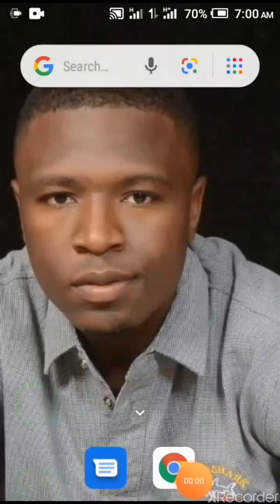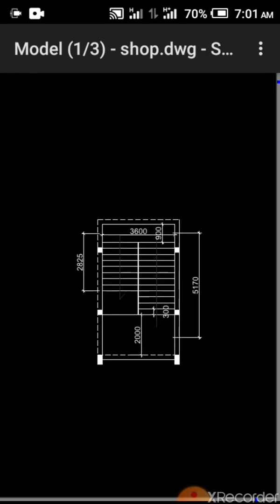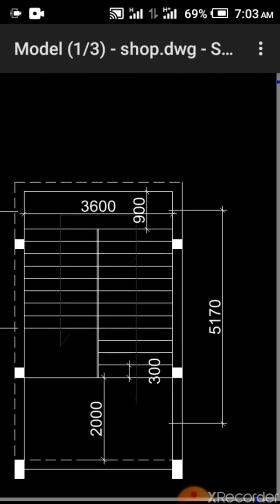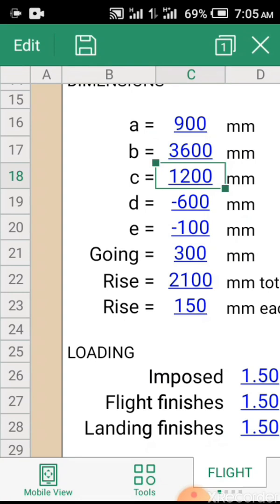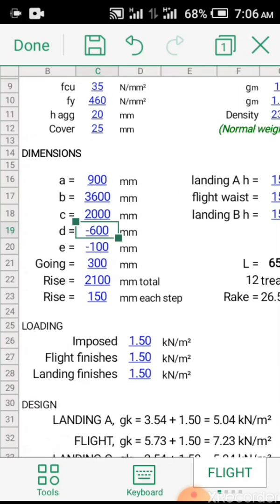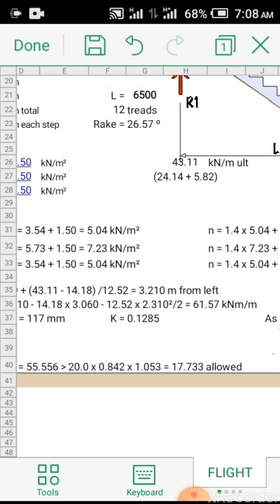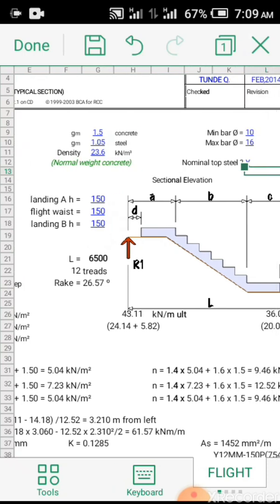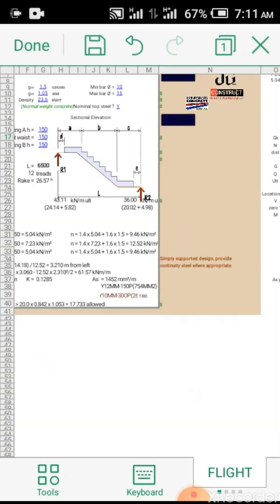staircase design using rcc spreadsheet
Reinforce concrete design. Design of staircase using RCC spreadsheet best package for beginners

Today am going be showing how use the RCC spreadsheet to design your staircase